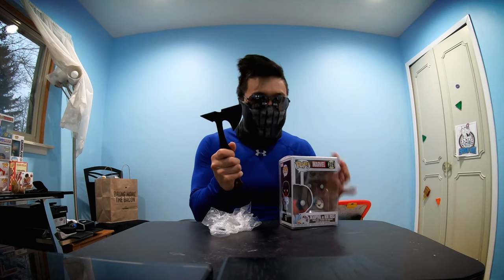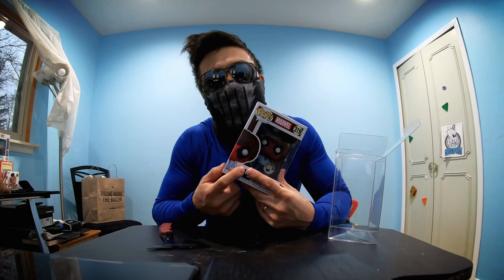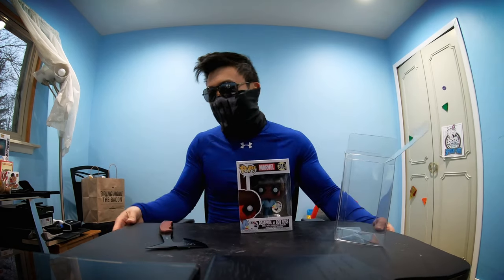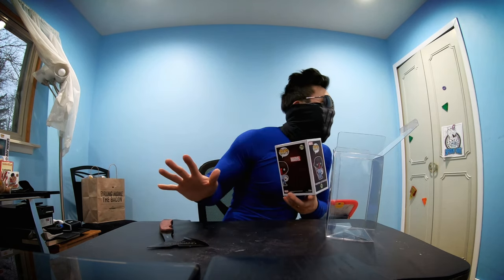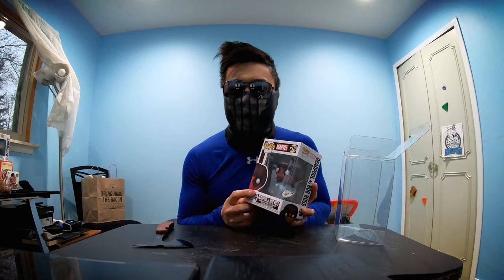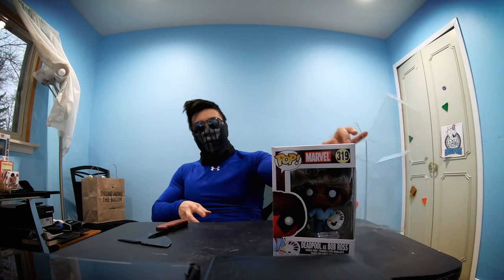Monthly Shumi Unboxing : Also A Painting Tutorial :)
Shumi has sent me a box and i have no idea whats inside this mystery box. Lets see whats INSIDE!!! I know whats inside.

APPRECIATE THE WATCH!